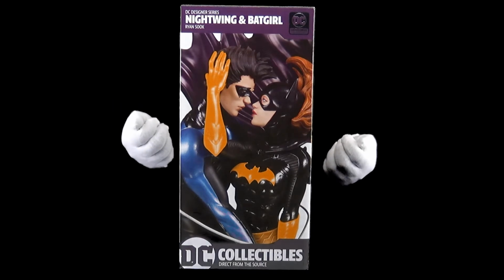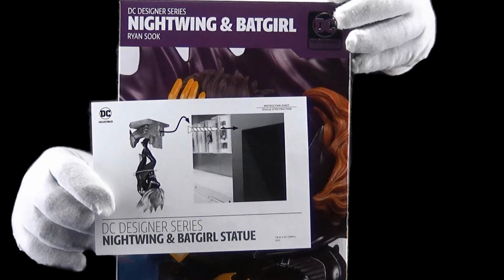NIGHTWING & BATGIRL By DC Collectibles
Workplace romance is never easy, and doing it behind a mask while protecting the streets of Gotham increases the difficulty to new heights. But being able to embrace your beloved while hanging upside down via grapnel-gun cable makes it all worthwhile.

Facebook: Dark Side Toy Vault